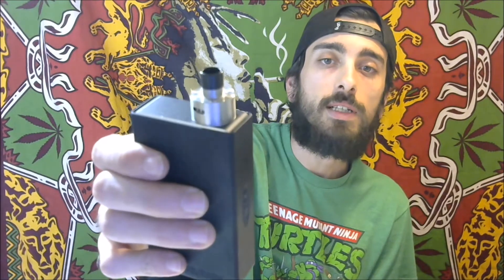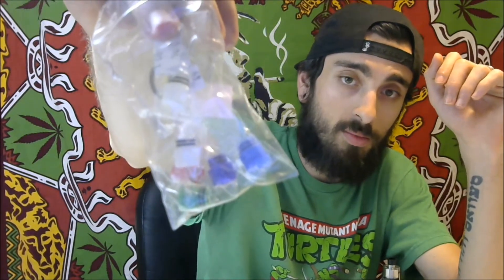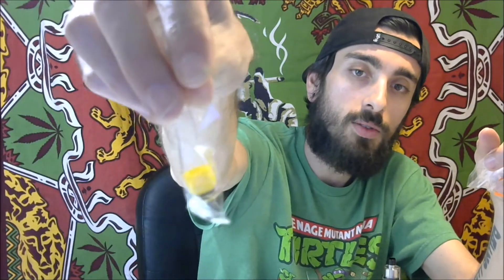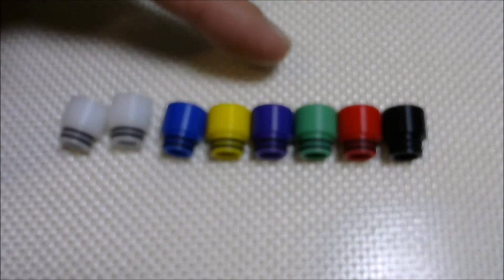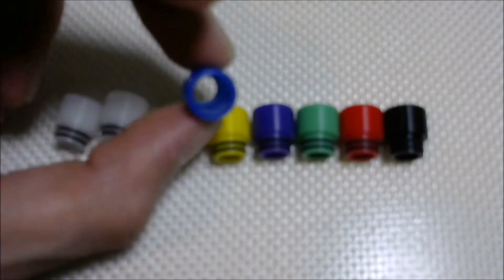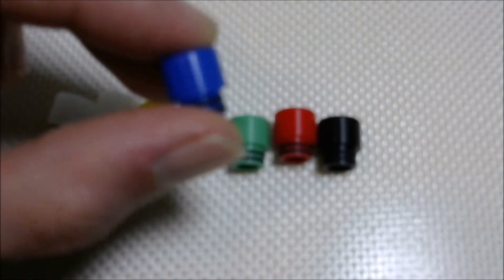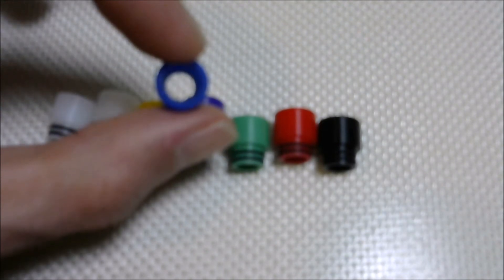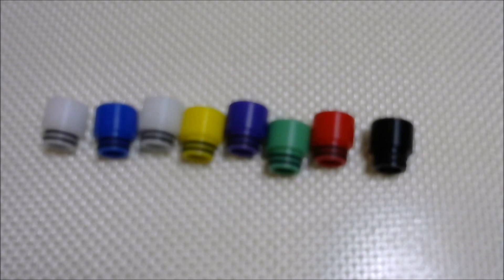Derringer Drip Tips from Fasttech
Review of the Derringer Style Drip Tips from Fasttech